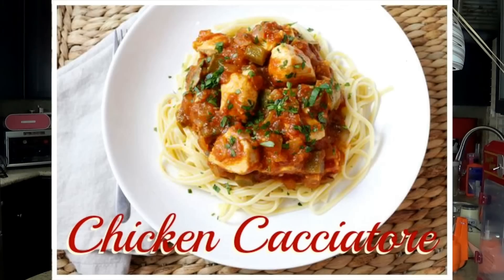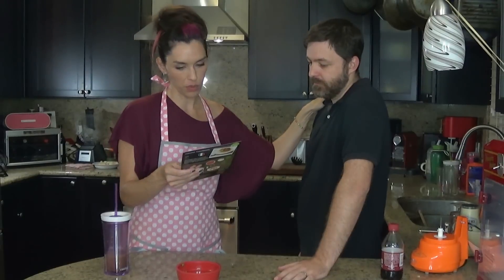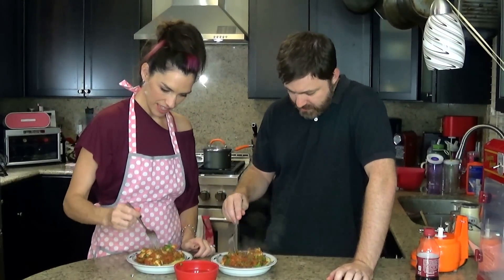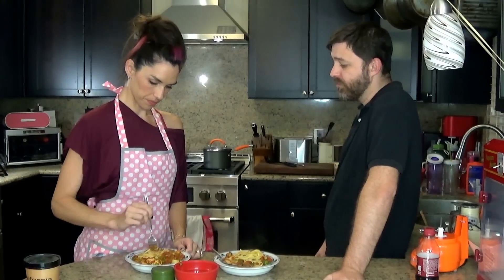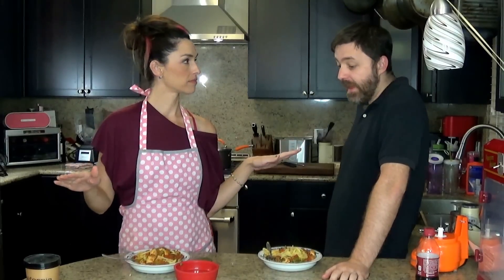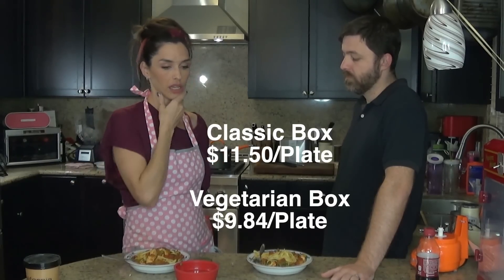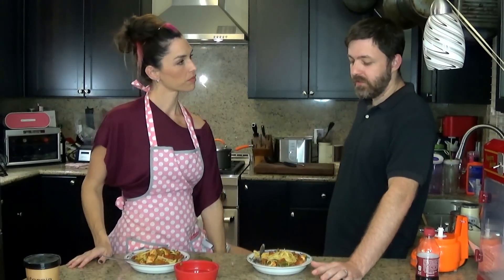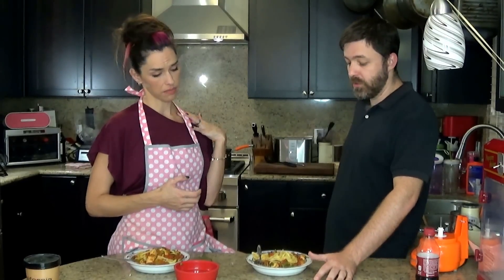Hello Fresh Meal #3 Chicken Cacciatore + Final thoughts on Blue Apron, Plated, and Gobble